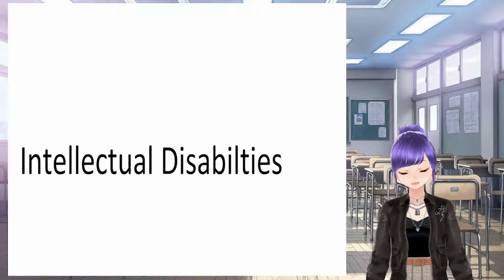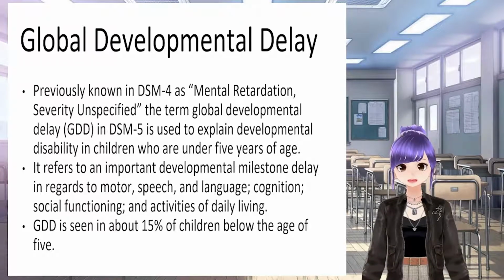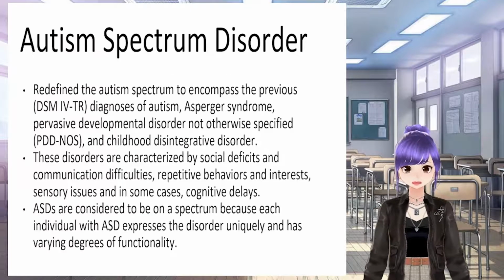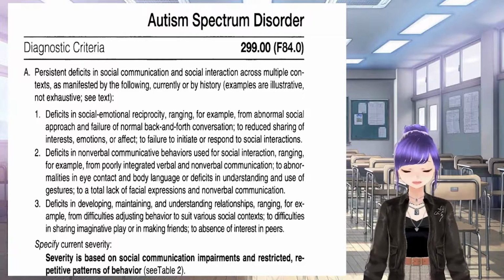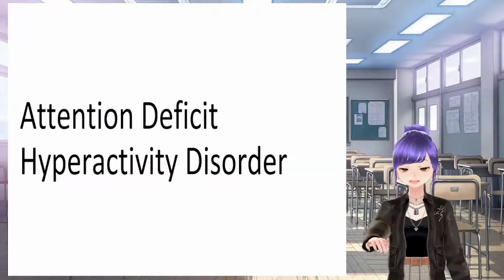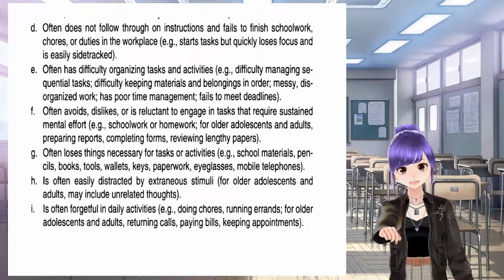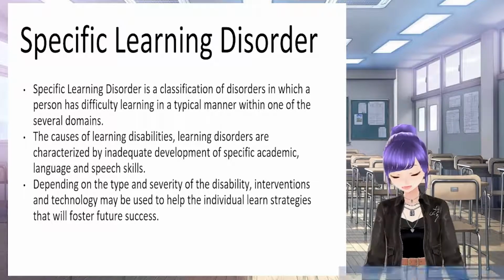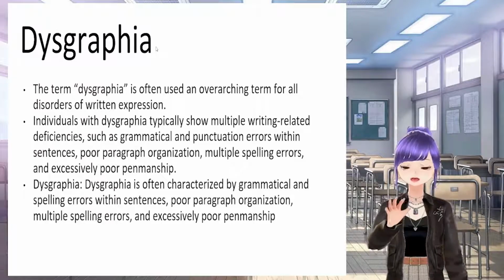Psy 3102 Module 6 Part 3: Neurodevelopmental Disorders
Psy 3012-Ab Psy Module 6 Part 3 video lecture.

May this video help you in studying for your lecture notes.

What will you learn in this video:
00:00 Intro
00:45 Intellectual Disability
7:07 Global Developmental Delay
9:07 Diagnosis of Global Developmental Delay
12:32 Autism Spectrum Disorder
23:05 Attention-Deficit/Hyperactivity Disorder
32:21 Specific Learning Disorder
37:00 Dyslexia
37:44 Dyscalculia
38:03 Dysgraphia
40:12 Outro

References:

American Psychiatric Association. (2013). Diagnostic and statistical manual of mental disorders (5th ed.).

Barlow, D. H., Durand, V. M., Hofmann, S. G., & Lalumiere, M. L. (2020). Abnormal psychology: An integrative approach.

Diego A., Resuello J., Llenares I. (2020). Becoming a Psychometrician Lecture Book. Jenher Publishing House

Digipsych Psych Assessment Reviewer